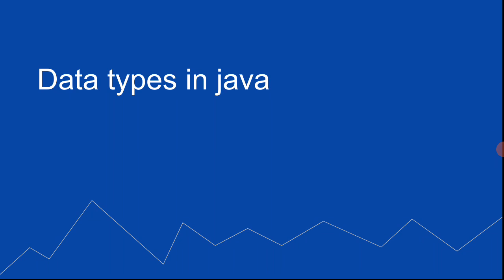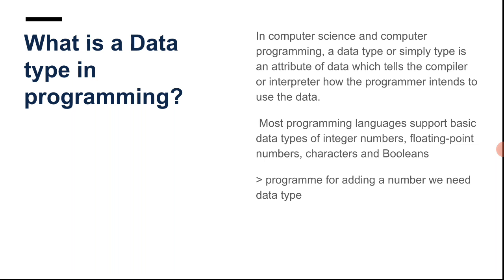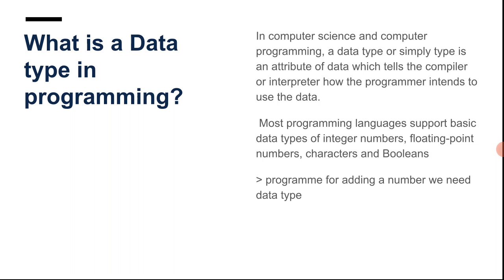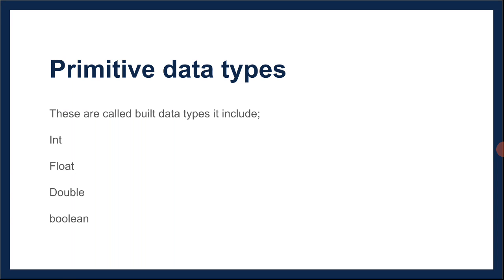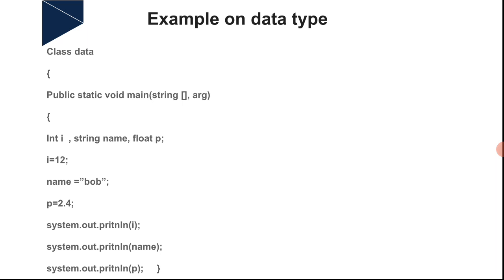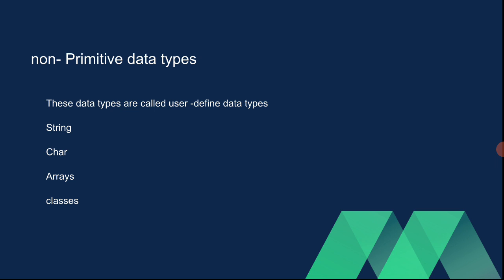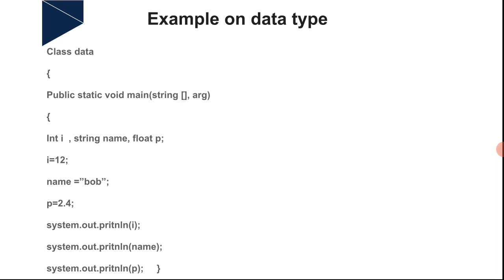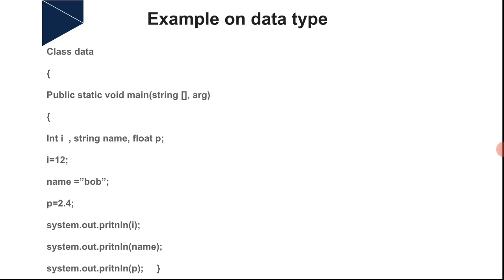Data types in java programming...Digitalsoftecs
what is data type in programming
different types of data types use in  java programming
java programming
how to learn java
java tutorials
java learning

for software engineering tutorials